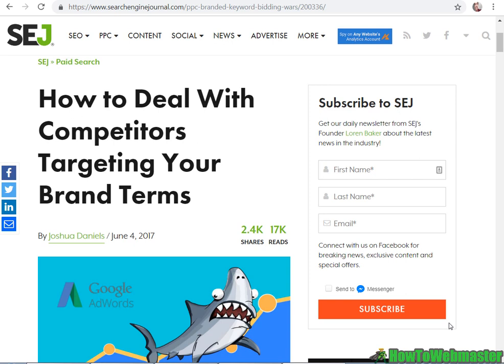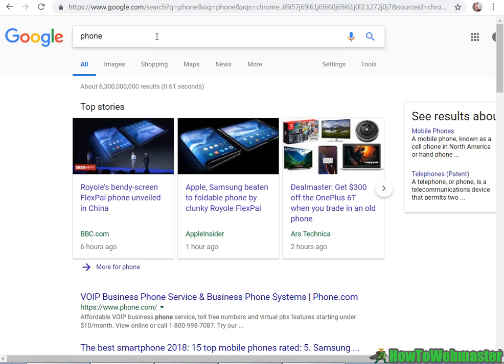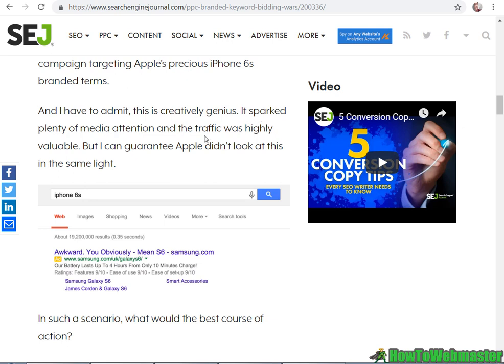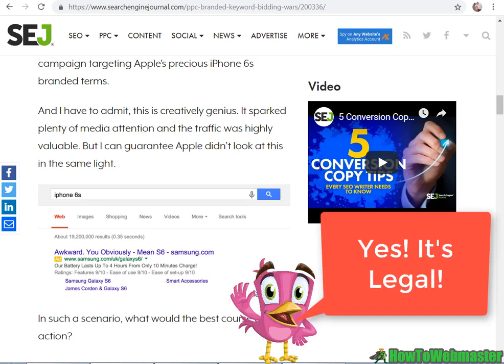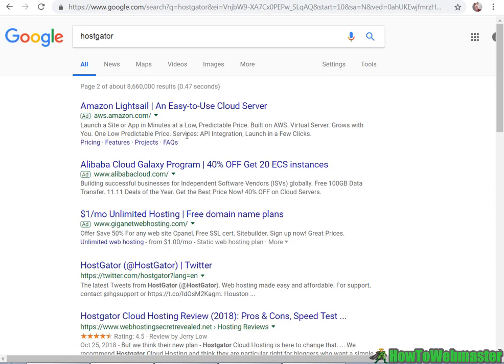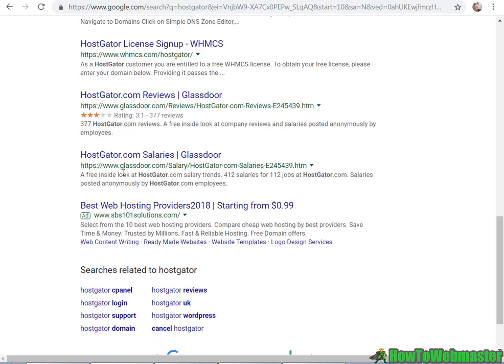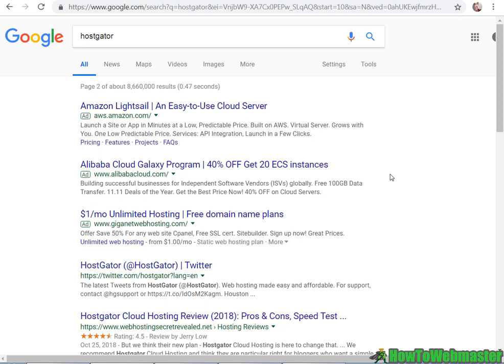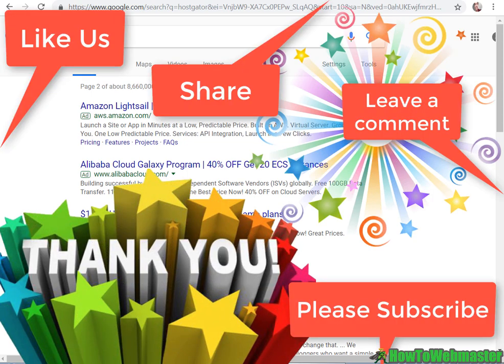Should You Bid on Trademarked & Brand Name PPC Keywords? (Pay Per Click)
Yes it is Legal! Bidding on trademarked (brand name) pay per click keywords are the highest converting PPC terms you can bid on. These are considered buyers keywords and have huge ROI. BUT, you must follow these PPC rules when bidding on trademarked PPC keywords.

2) Do NOT use the trademarked or brand keywords in your ad copy: title, description, or URL. This rule applies to banner ads as well.

The article from search engine journal.